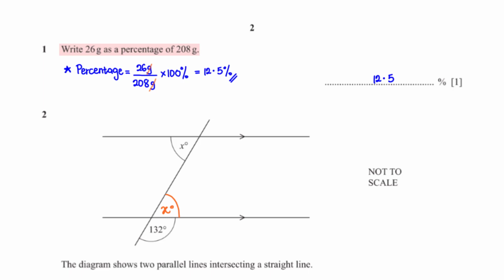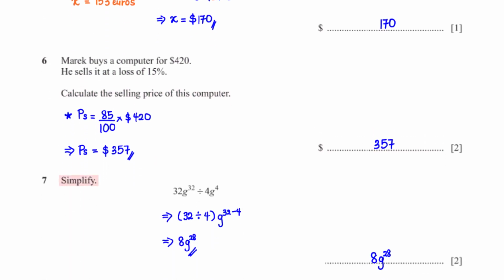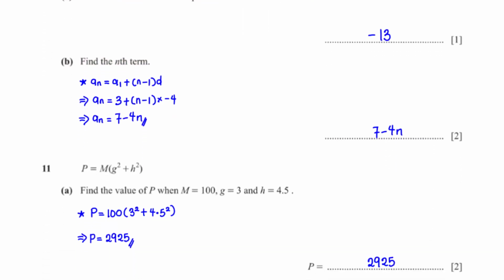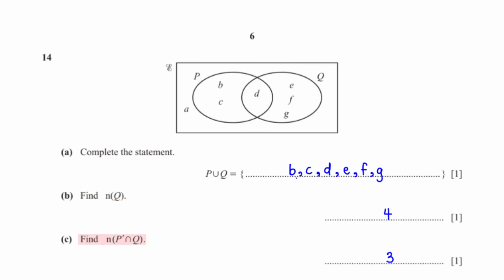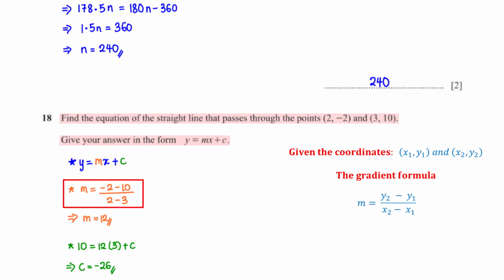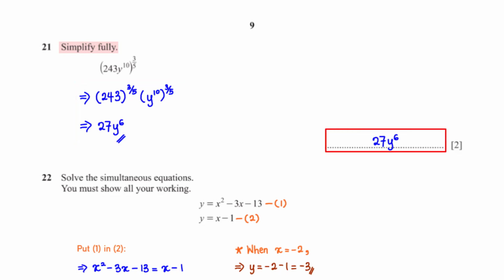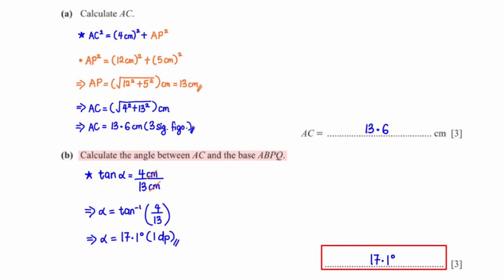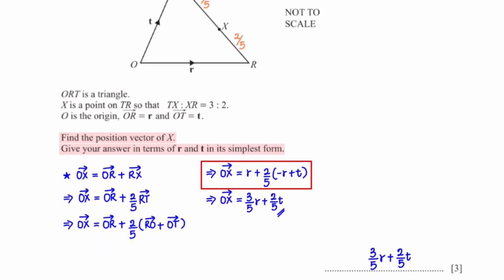0580/23/O/N/21 | Easy (Step by Step) Solutions | CIE IGCSE MATHS PAPER 2 (EXTENDED) OCT/NOV 2021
Timestamps:
Intro - 00:00
Q1 - 00:19
Q2 - 00:48
Q3 - 01:21
Q4 - 01:36
Q5 - 02:18
Q6 - 02:47
Q7 - 03:19
Q8 - 03:54
Q9 - 04:54
Q10 - 05:49
Q11 - 06:30
Q12 - 07:31
Q13 - 08:34
Q14 - 09:14
Q15 - 09:59
Q16 - 10:39
Q17 - 11:35
Q18 - 12:16
Q19 - 13:14
Q20 - 14:27
Q21 - 15:20
Q22 - 16:03
Q23 - 17:30
Q24 - 19:13
Q25 - 20:28
Q26 - 21:22

Tools/Software used in creating this video:
Camtasia (Screen recorder & Video editing software)
Smart Notebook